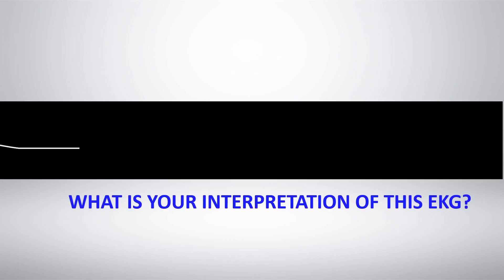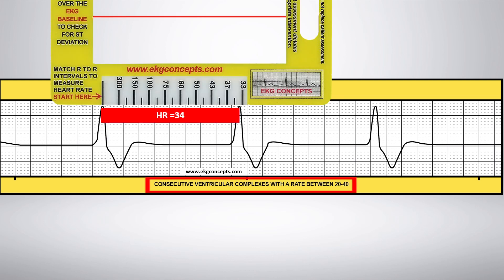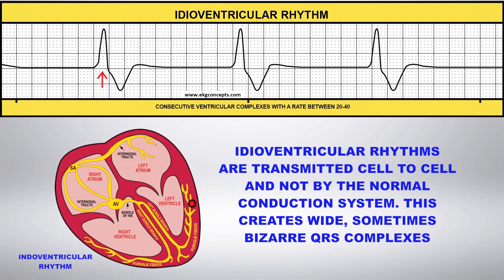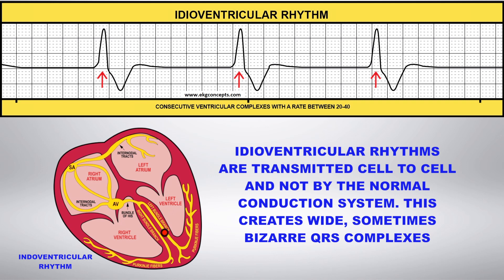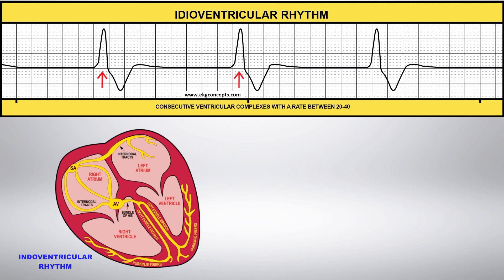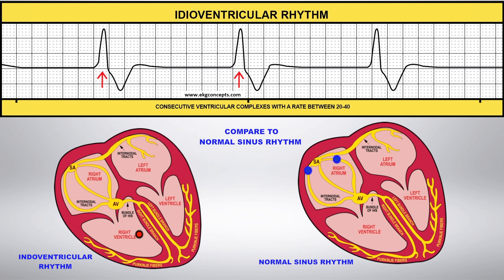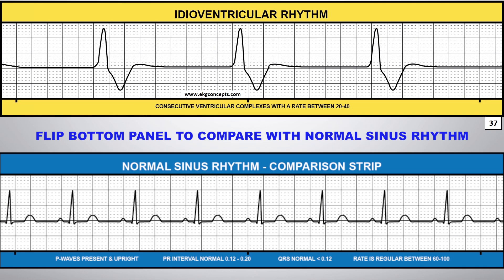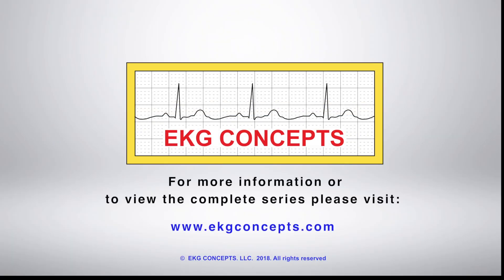EKG Concepts: Arrhythmias Course - Strip 37 of 39